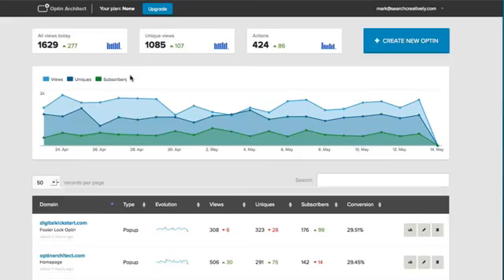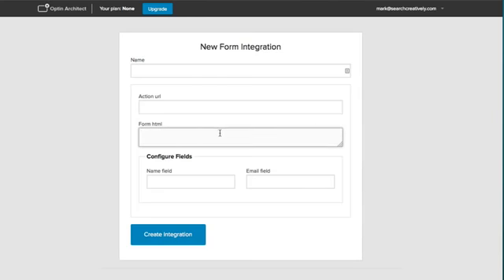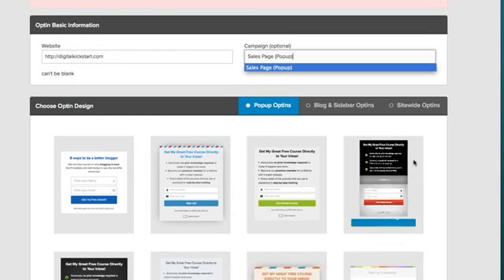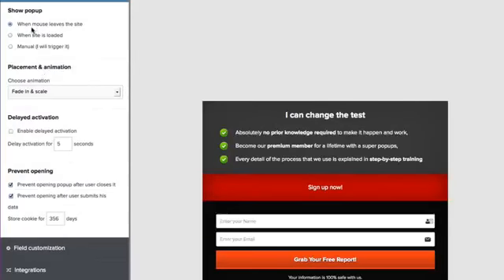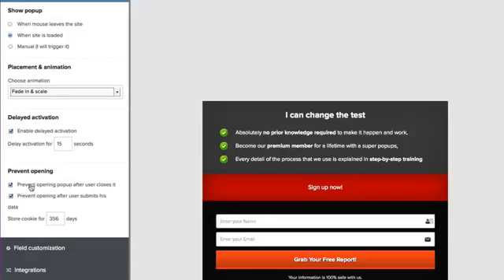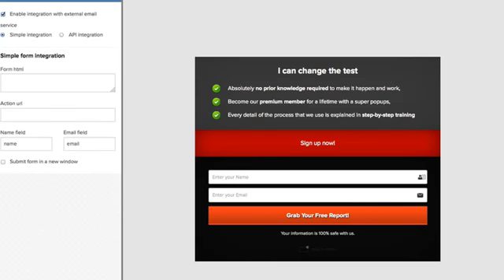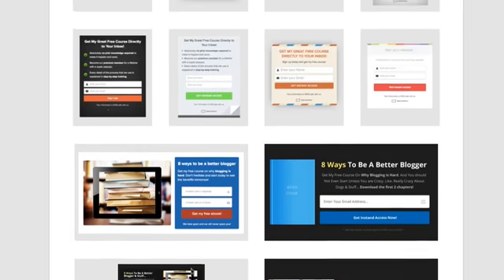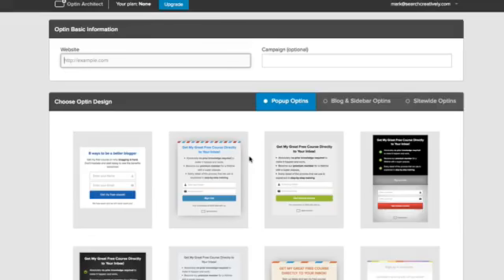Optin Architect (SaaS) Demo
About Optin Architect

Optin Architect is a web-based app that allows you to create, design, customize, manage and monitor all different types of Lead Capture / Optin Form campaigns.

Optin Architect Features :

-  1 Minute Install: Create all types of lead capture forms in a matter of a few clients.  Copy and paste and you are ready to go!

-  All Types of Optin Forms: Choose from all types of optin campaigns, including Popups, Header / Footer optins, Sidebar optins and more.

- Stylish Optin Form Designs:  Choose from the ever growing library of Optin Form designs and customized for your needs.

- Conversion Tracking:  Monitor each forms views, unique visitors, and conversions (submissions).

- Auto-Responder Integration: Compatible with ANY email marketing service to add each subscriber to your list.

- Fully Responsive: All forms look beautiful on all desktop and mobile devices.

- Browser Compatibility:  All forms are tested across all major browsers.

If you have or might have an optin architect software, whether it be local or on the net, making use of an appearance on the web is critical to emergency. Advertising and promoting your site and organization online is overwhelmeding and hard for nearly all normal companies.There's a single miracle term in Optin Architect advertising: "quick". Potential leads nowadays are searching for a fast means to fix their difficulties, and supplied you could attempt to incorporate the word "rapid" in your income copy and web site they will be prone to get. See to it they know that one might fix their trouble and it could be done rapidly.

There many website around that provide your site with visitor traffic with a fee. While this could acquire your website site visitors, not one of your friends and families will visit with all the objective of going to the Optin Architect site and assessing the content. It is vital that you keep away from these web sites due to the fact that of this.

Optin Architect has just been released to the public, you can jump in at a lower price that they will never offer again.